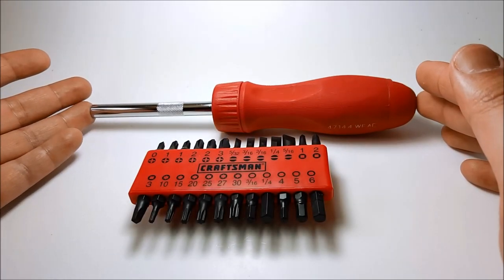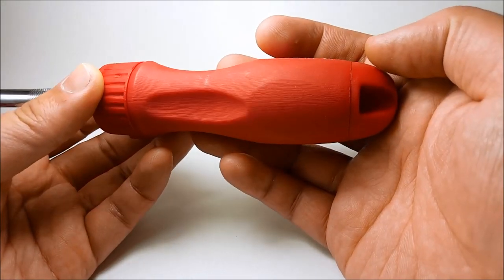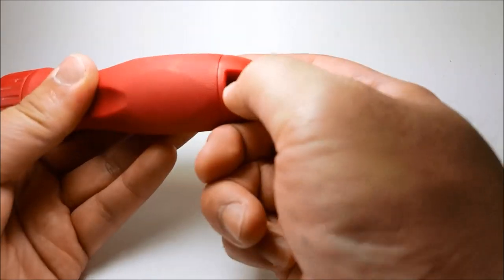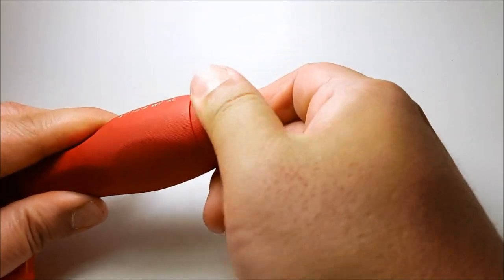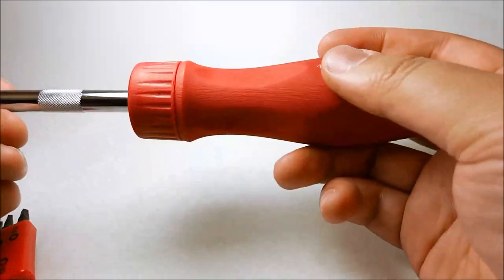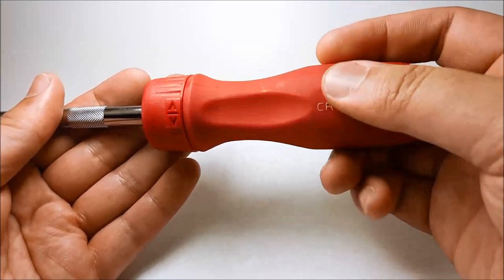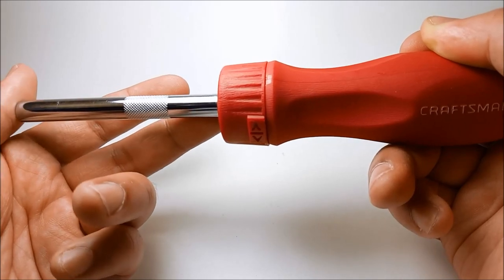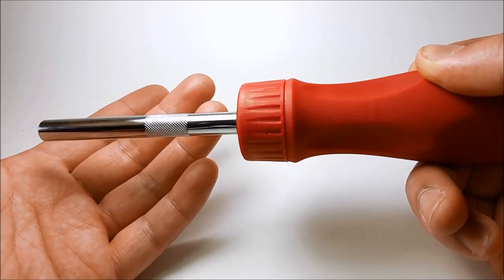Craftsman Ratcheting Magnetic Screwdriver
Welcome to another episode of DiyCarModz. I’m Jeff and in this video I'll be doing a quick product review of the Craftsman ratcheting magnetic Screwdriver.  I purchased this tool from Sears:

Key features

    Stainless Steel Shaft
    Magnetic head
    Three locking positions
    Lifetime Warranty

DIYCarModz
9501 Mira Mesa Blvd